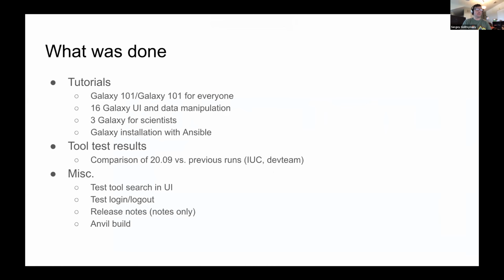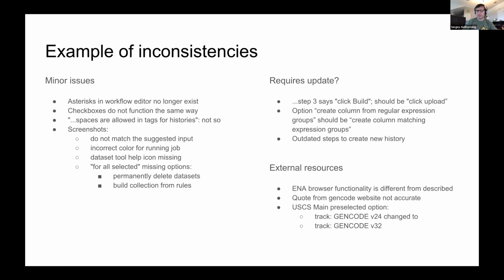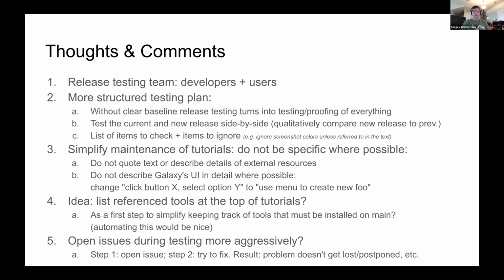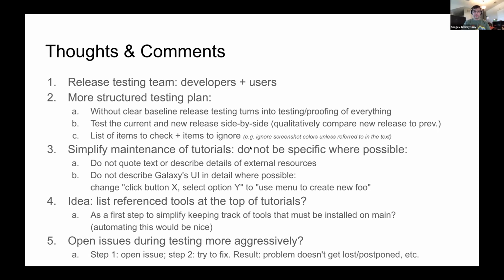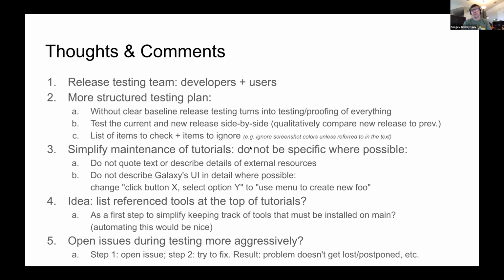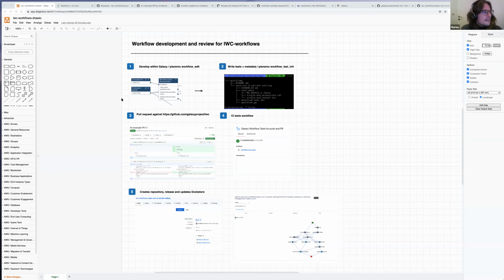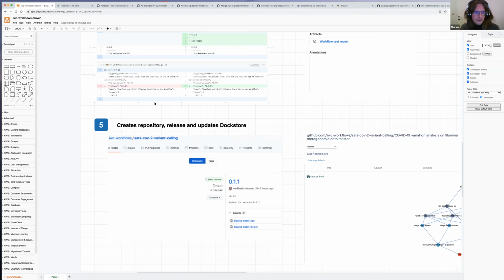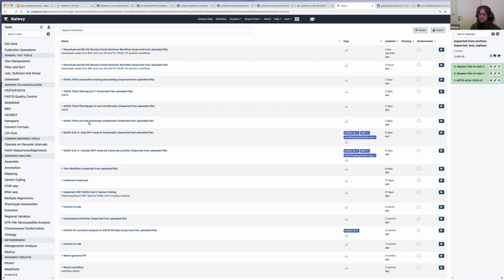Release testing; publishing workflows to Dockstore & Workflowhub, GDRT, 2020/10/15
Galaxy Developer Roundtable